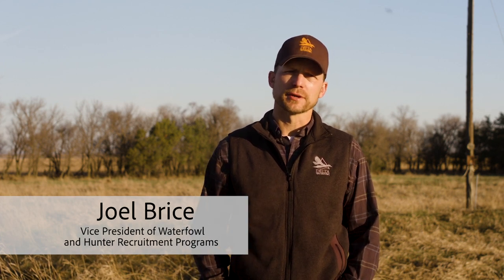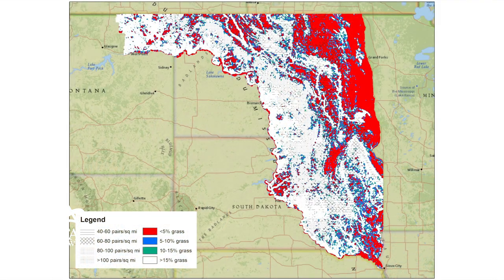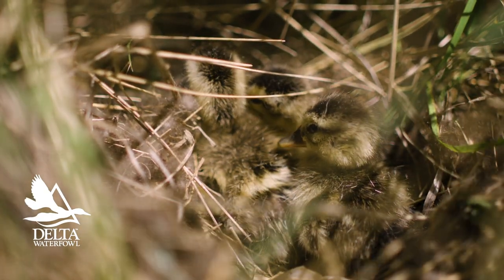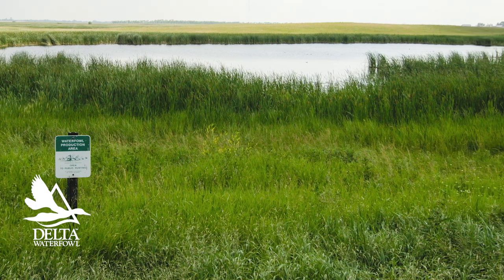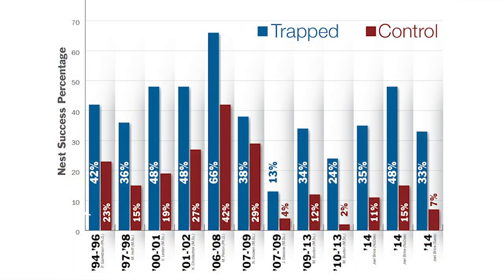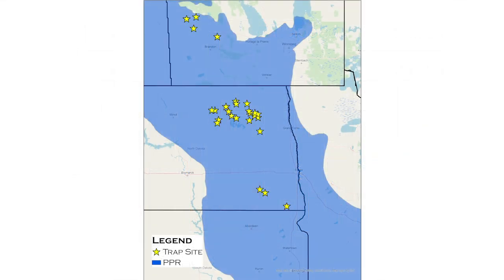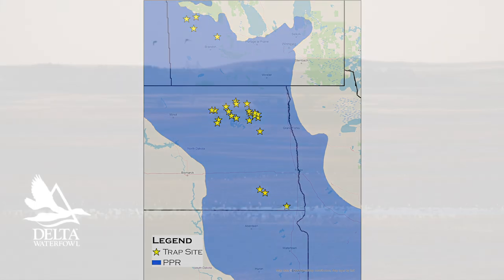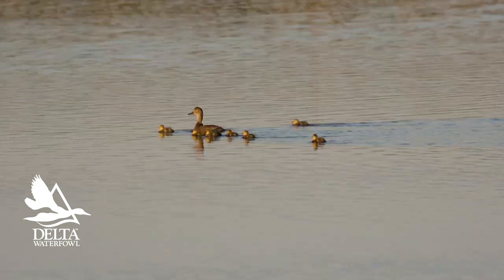Delta’s Answer to the Number One Reason for Duck Nest Failure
The odds are stacked against upland-nesting ducks in the prairie pothole region. In this video, vice president of waterfowl and hunter recruitment programs Joel Brice reveals how Delta’s Predator Management program boosts nest success as much as 10-fold — or more — in high-density nesting areas.